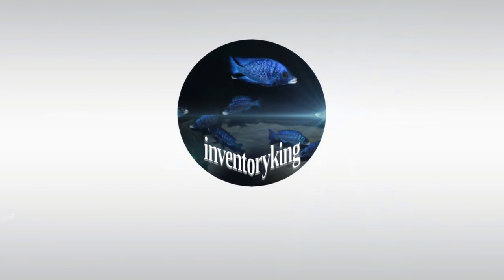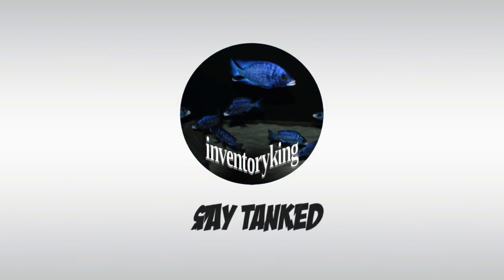THESE AQUARIUM FISH ARE SO AGGRESSIVE WE HAD TO SELL THEM BEFORE THEY KILLED OUR FISH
If you have kept African Cichlids, then you know that they can be deadly and very aggressive. I guess that is part of the challenge wouldn't you say? In this video Ben Ochart aka Ben o'cichlid, Eaven Alexander aka IFG aka inquisitive fish guy and Myself aka inventoryking will be talking about the 3 most deadly and aggressive african cichlids that we have kept over the years.

The fish that we are talking about in this video are:

Nimbochromis Venustus aka Giraffe Cichlid
Nimbochromis Linni aka Elephant Cichlid
Buccochromis Lepturus Green
Nimbochromis Fuscotaeniatus aka Fusco
Aulonocara Hybrid OB Peacock aka Orange Blotch
Pseudotropheus Elongatus Mpanga
Melanochromis Auratus
Aulonocara Red Top Lawanda

These fish are all from Lake Malawi in African with exception of the OB Peacock. Lake Malawi boarders Mozambique, Tanzania and Malawi. It is amazing how colorful these freshwater fish are. But aggression is something that we are aquarist have to put up with when keeping these fish. At the end of the day it is all worth it!